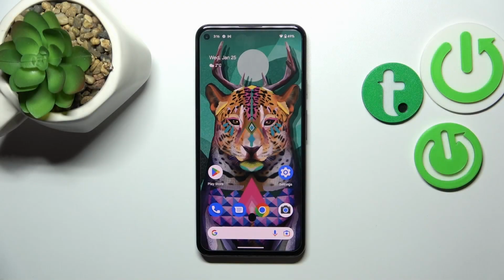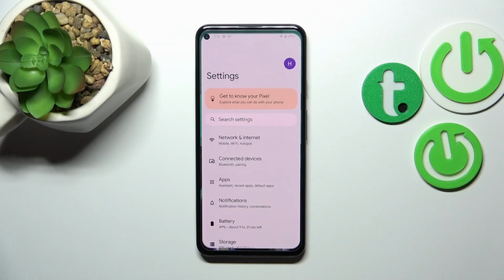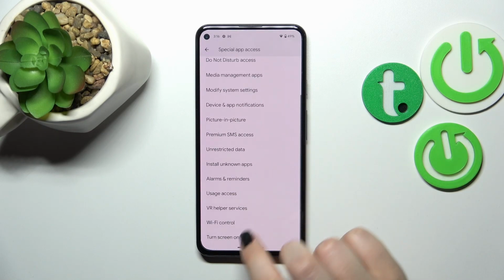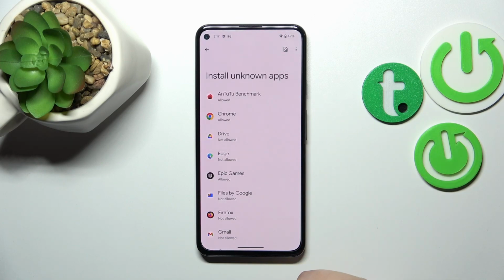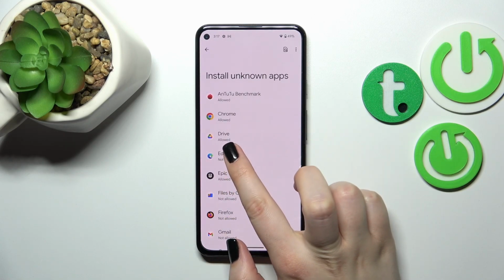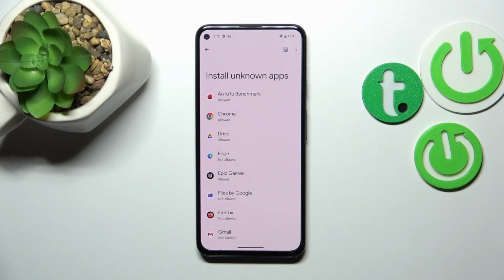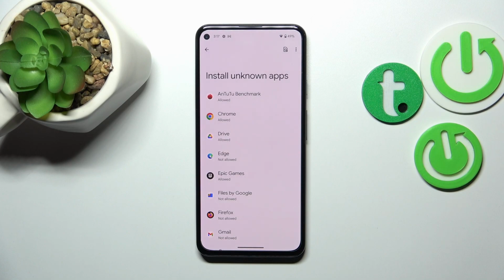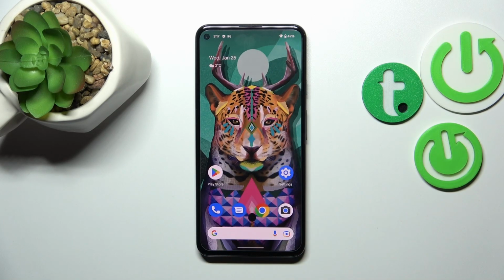How to Allow Unknown Sources for Apps on the GOOGLE Pixel 5a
This video guide has been filmed and brought to your attention with the purpose of showing how to grant the install from unknown sources permission to apps on your GOOGLE Pixel 5a smartphone. Therefore, to put it in other words, feel free to take a seat and discover how to let apps on your GOOGLE Pixel 5a mobile device install other apps.

How to manage app permissions on the GOOGLE Pixel 5a? How to grant unknown sources access to apps on the GOOGLE Pixel 5a? How to allow apps to install other apps on the GOOGLE Pixel 5a?